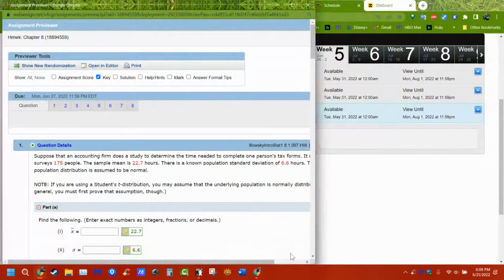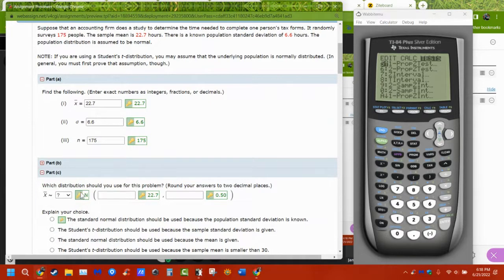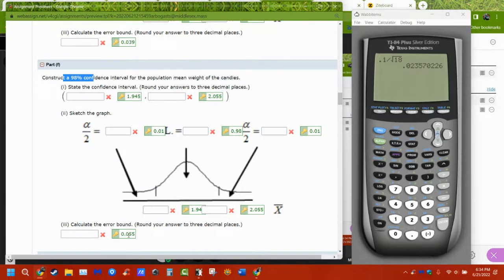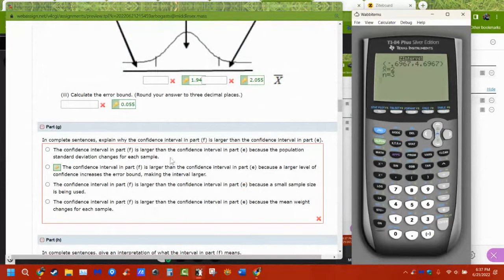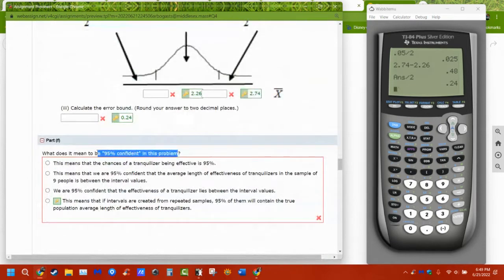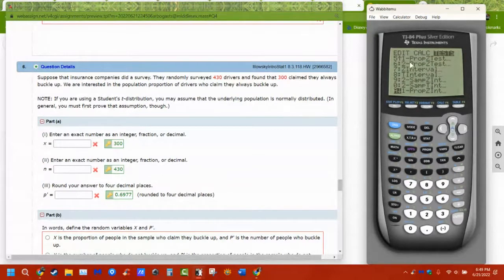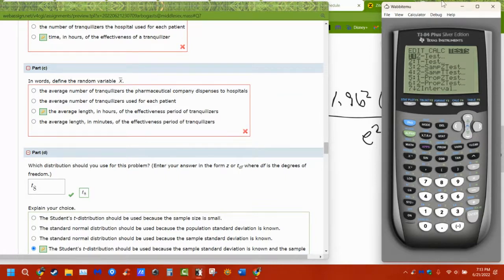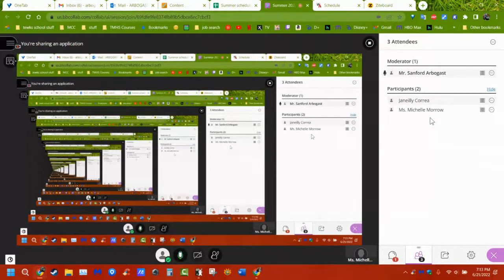Collab Stats ch 8 HW